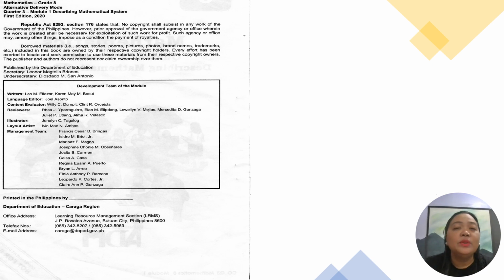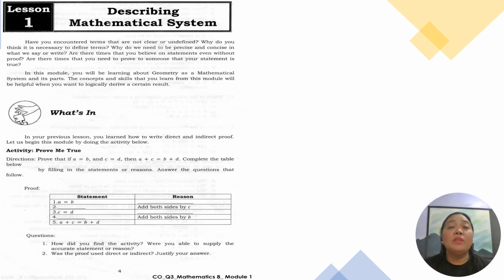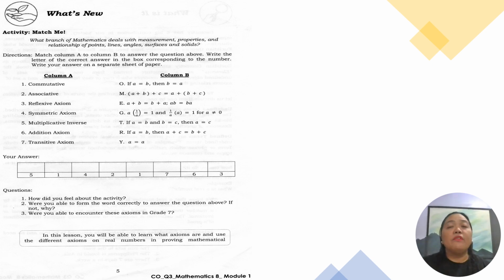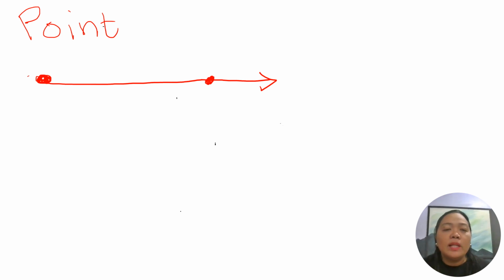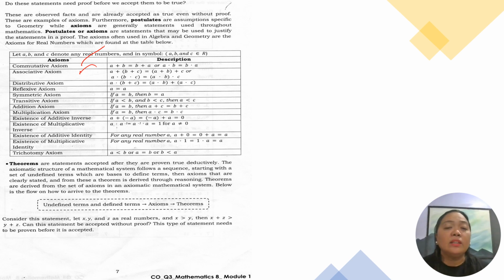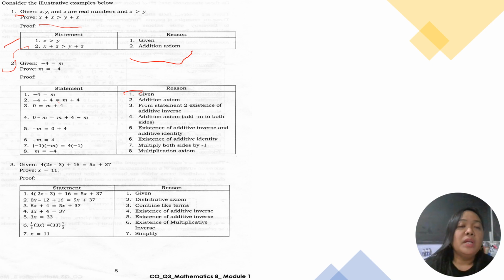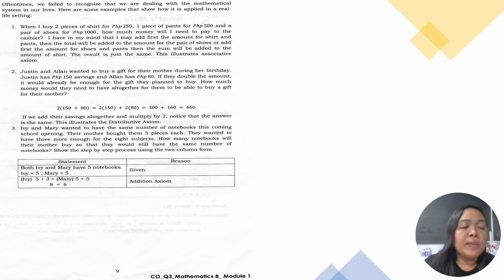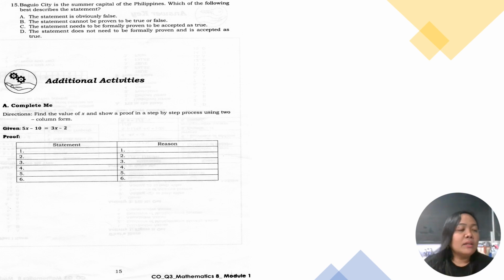Module 1 - Describing Mathematical System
An interactive video for Mathematics 8 Learners on Mathematics 8 SLM Quarter 3 - Module 1